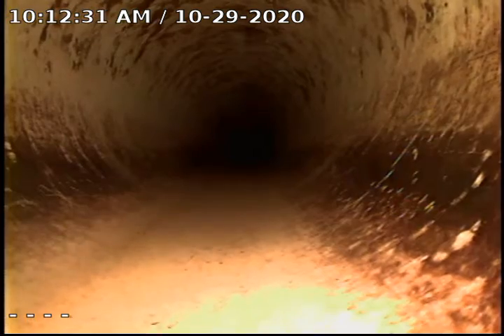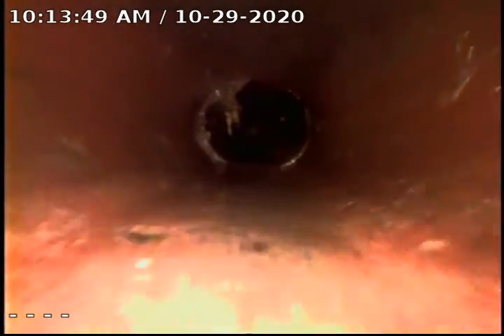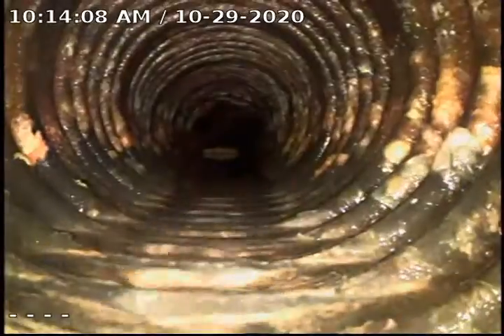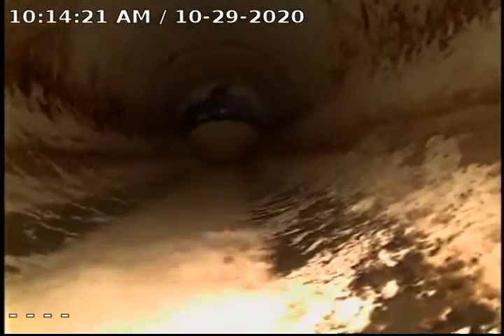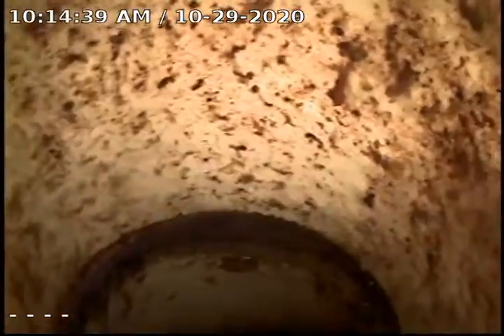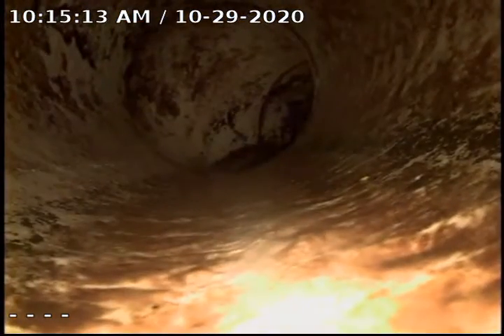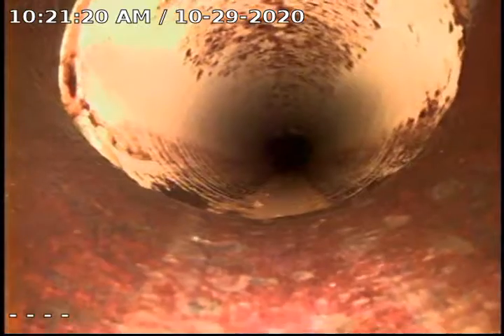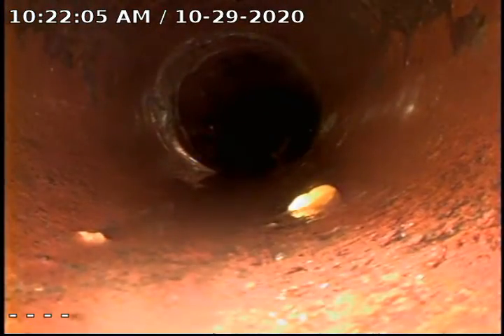313 Lake St